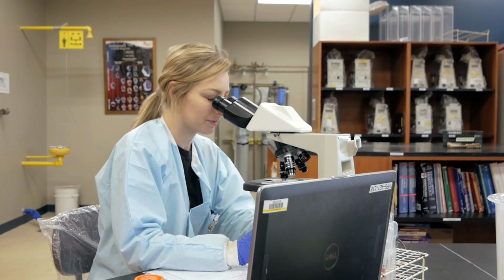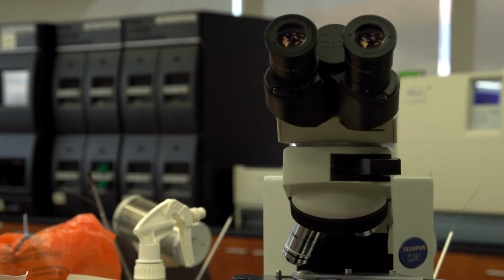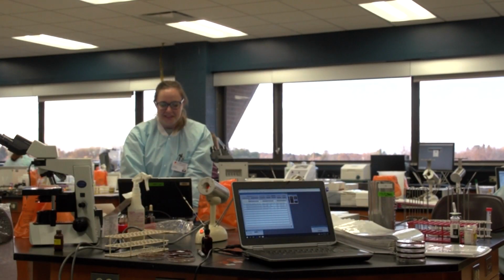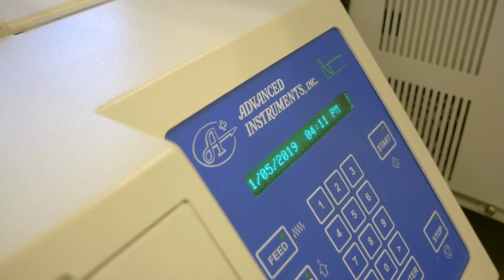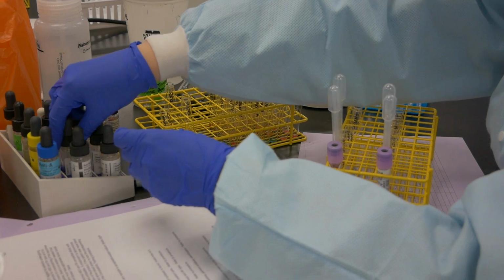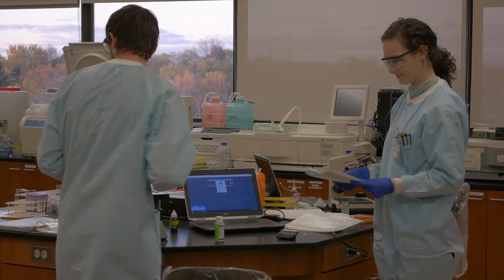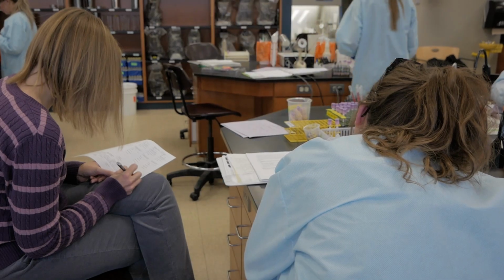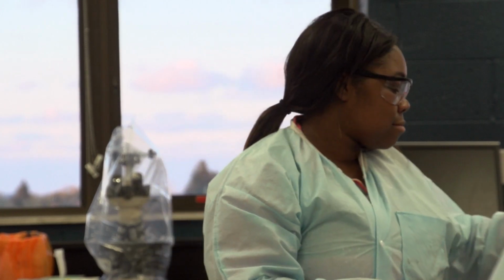Program Spotlight: Clinical Lab Sciences